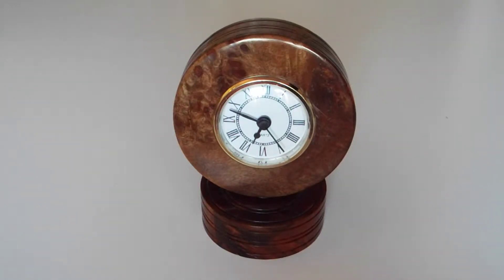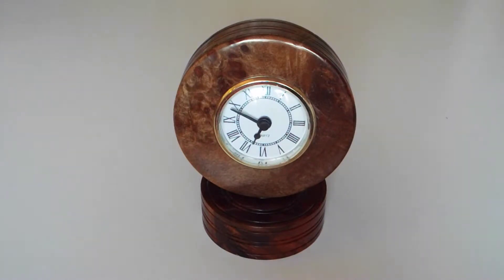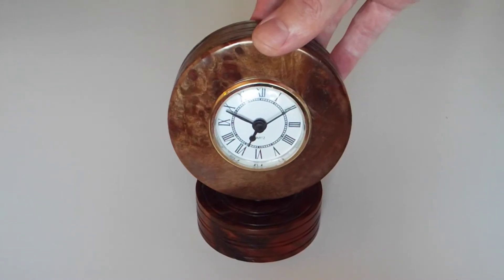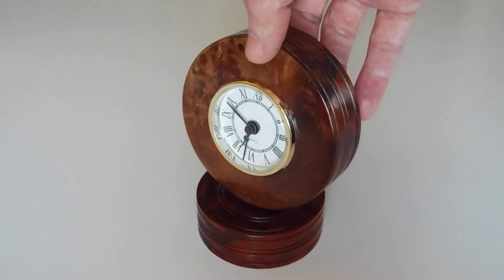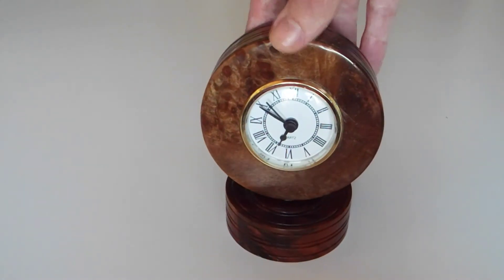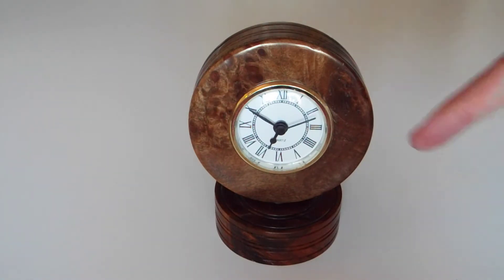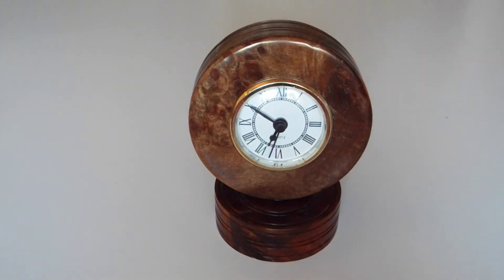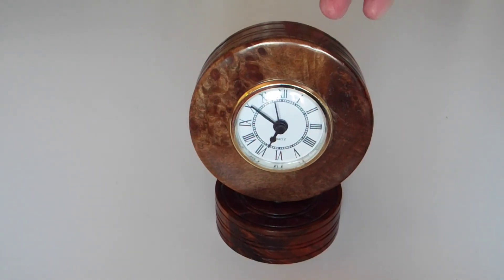turned piece 22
the 22nd piece for your pleasure